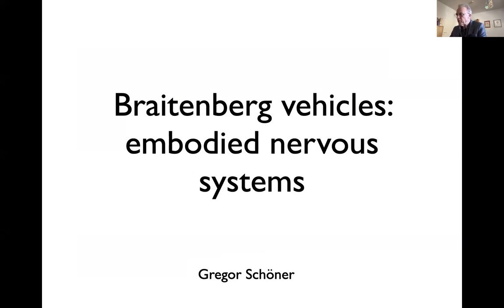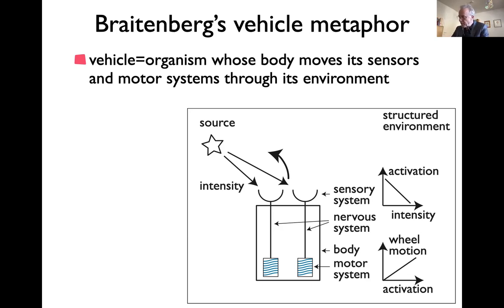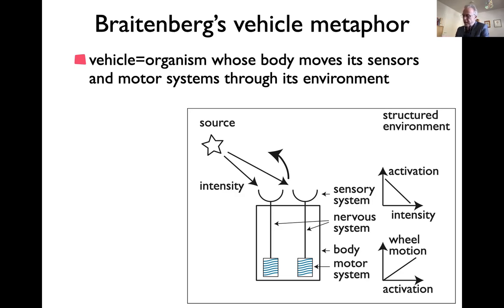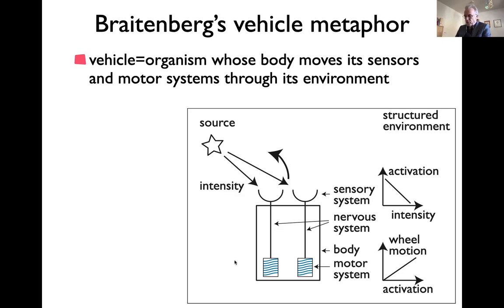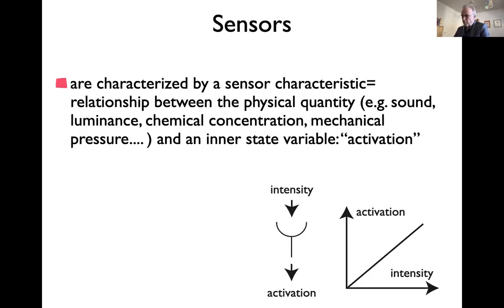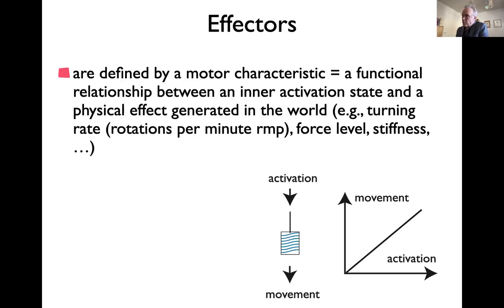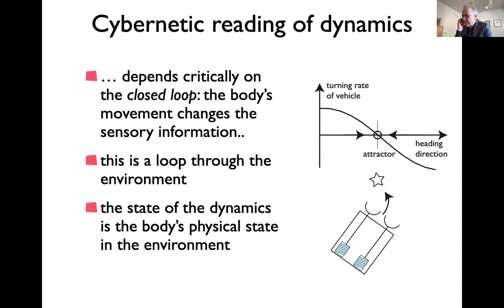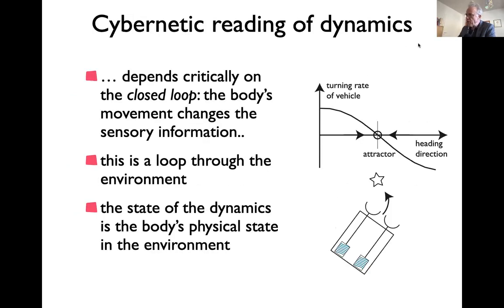Embodied nervous systems: Braitenberg vehicles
This lecture completes the introductory portion of the course in neural dynamics. It uses the metaphor proposed by Valentino Braitenberg of organisms as vehicles, with sensors, motors, a body that connects these mechanically, and a nervous system that connects these neurally, embedded in a structured environment. We see how behavior emerges from intuitive mental simulation and how this can be made exact based on models of the environment and of the vehicle. This leads to the notion of attractor (behavioral)  dynamics. I discuss the relation to cybernetic thinking and point to how neural dynamics goes beyond this simple case.